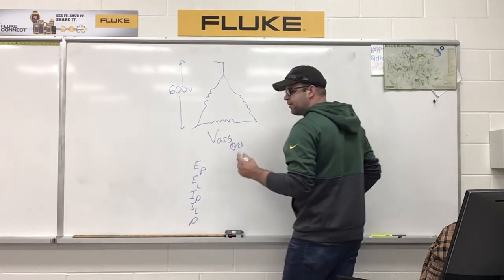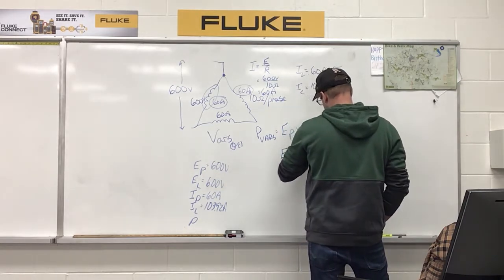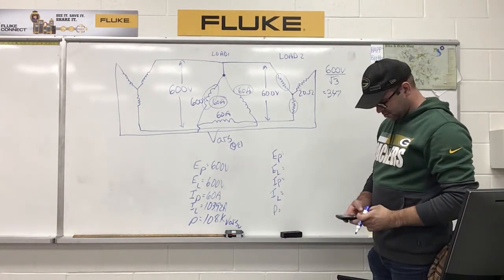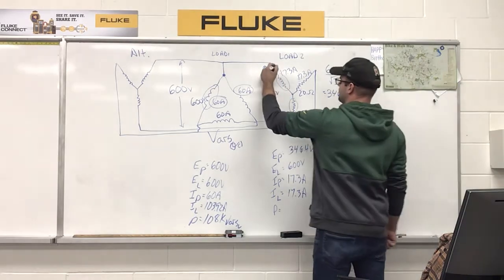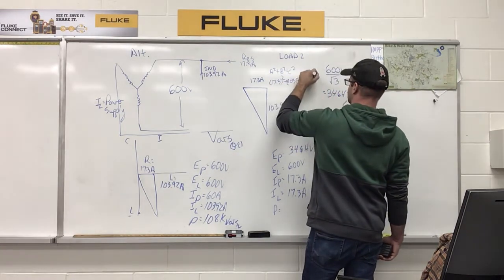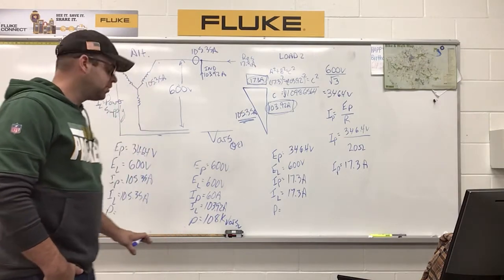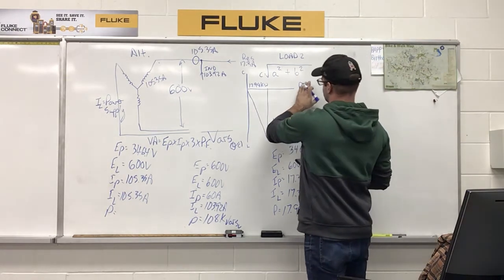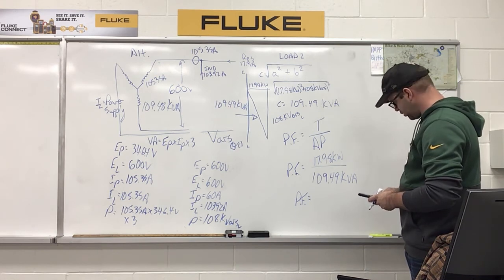Three Phase Delta Wye Cont.